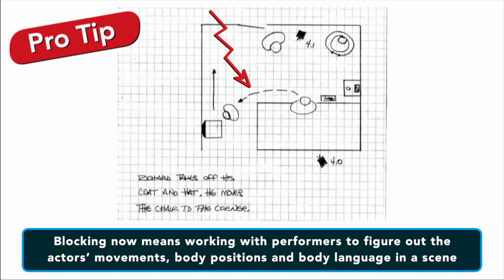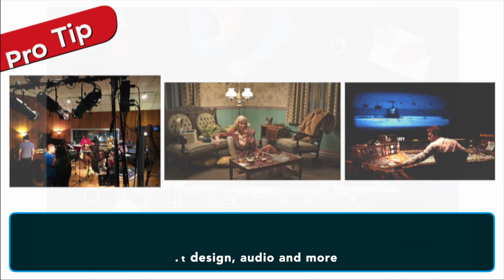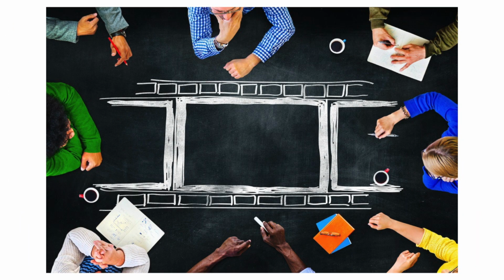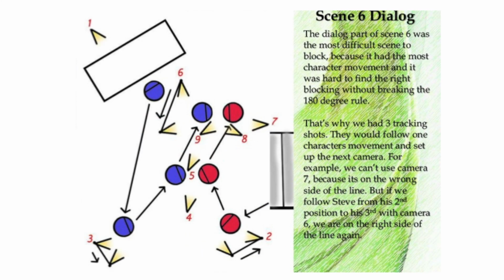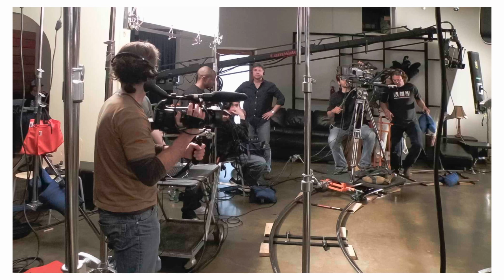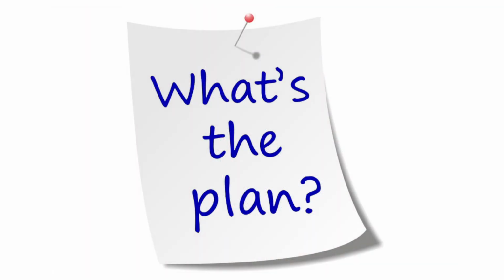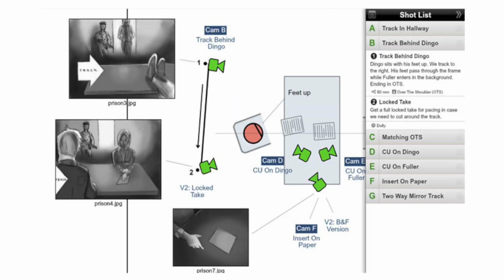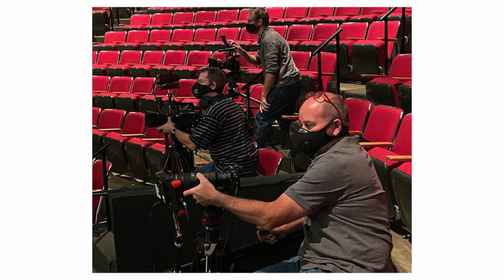Master the Art of Scene Blocking with These Director Tips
This video explains everything you need to know about blocking the scenes you shoot in your videos and films and how to use them improve the scenes and images you shoot. Topics covered include: What it means to block a scene, what to consider when blocking a scene, haw to plan for blocking, the effect of block from your actors, how blocking affects camera movement and more.

Chapters:

00:00 Opening
01:35 What Does it Mean to Block a Scene?
02:26 What Should You Consider When Blocking a Scene?
03:25 Plan in Avance
04:03 Let Your Actions Inform Your Blocking
04:33 The Scene Should Inform Camera Placement
05:27 Give Actors "Business" During a Scene
06:11 Remain Open to Adjustments
07:17 Learn More